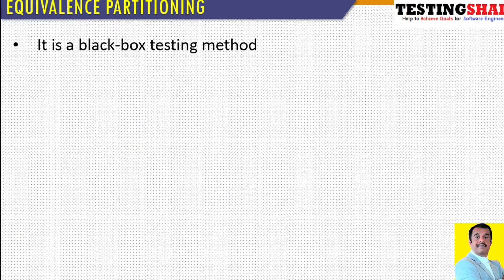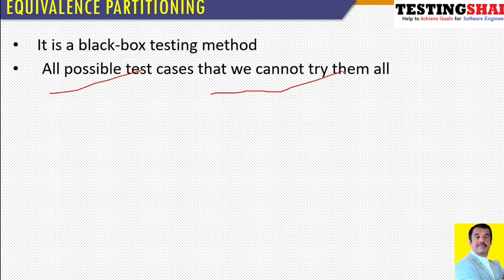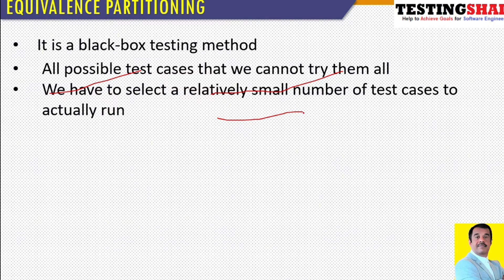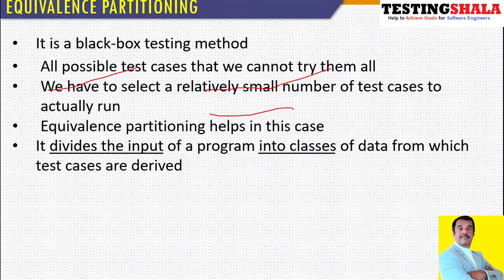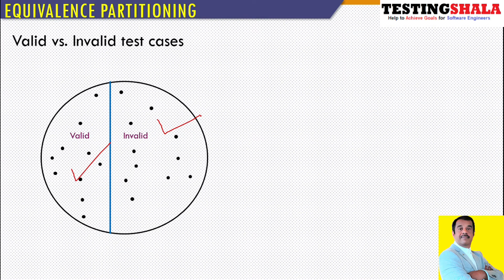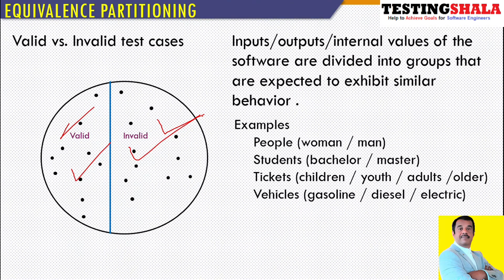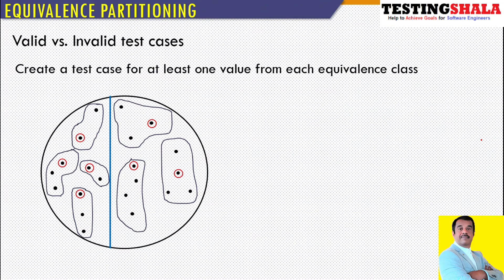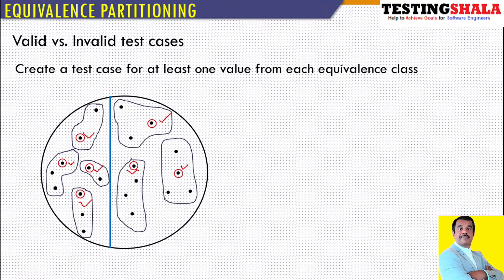equivalence partitioning testing technique with example explained | testingshala